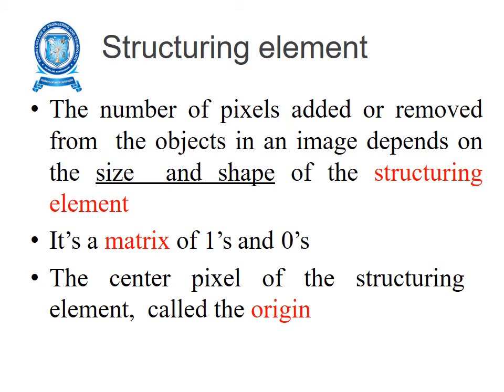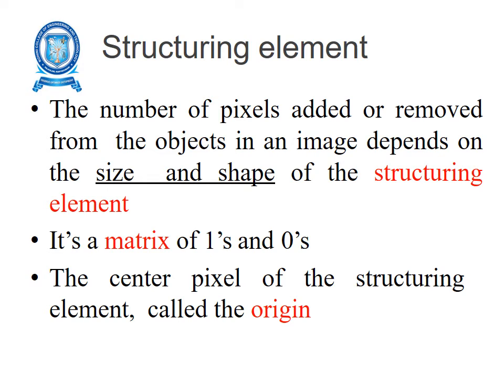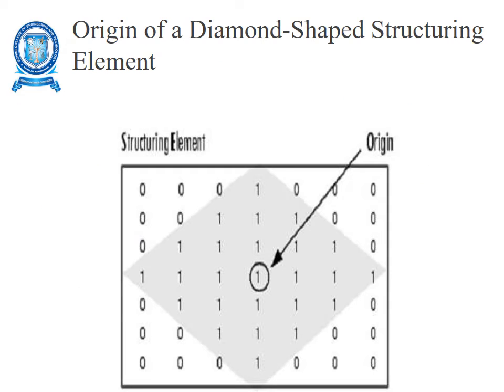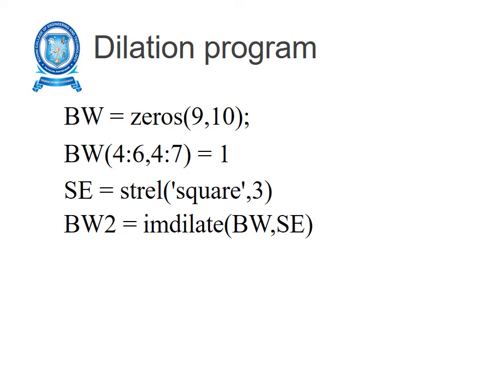EROSIN AND DILATION